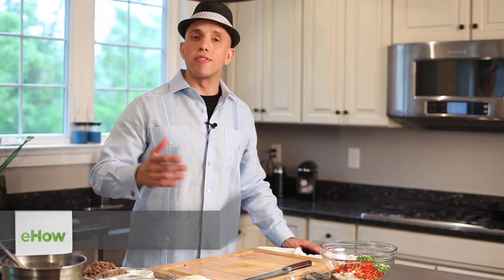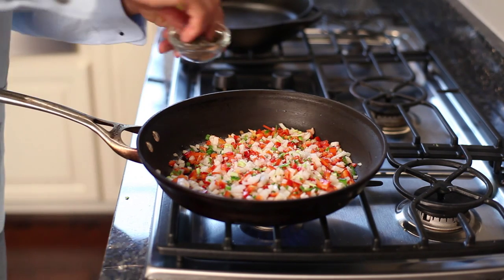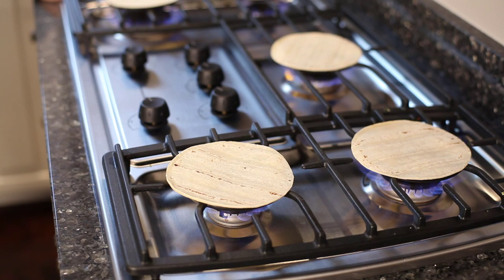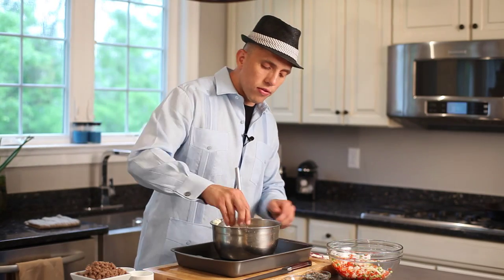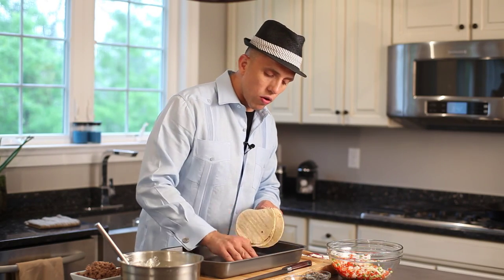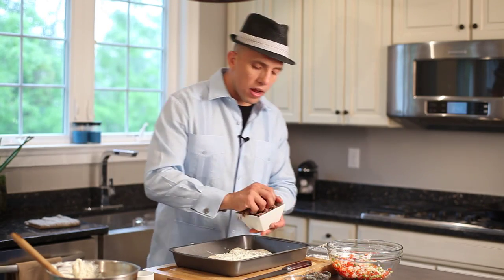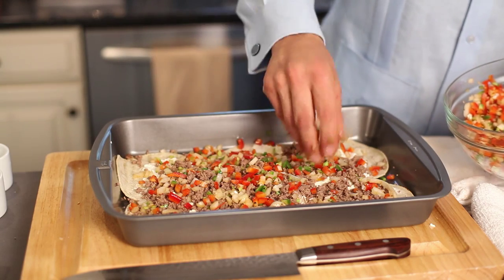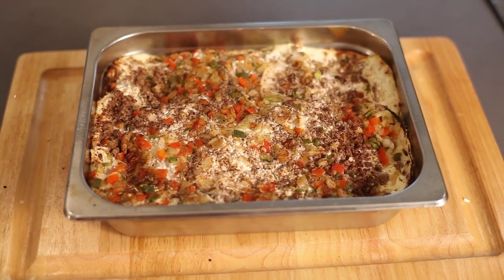How to Make Mexican Lasagna With Ground Beef : A Little Bit of Latin Food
When making a Mexican lasagna with ground beef, it's best to remember that fresh ingredients are key. Instead of using a traditional lasagna sauce, this calls for a delicious cheese and sour cream crema to top off this dish. Using fresh tortillas and good ground beef help round out this tasty dinner. Learn more about cooking Mexican lasagna with tips from a professional chef in this free video.

Expert: Ronaldo Linares
Bio: Ronaldo Linares has showcased his Cuban-inspired, passion-infused culinary style on Food Network's Chopped, BBC America's chef competition Chef Race, and has had appearances on Better TV.

Series Description: One of the best parts about cooking is combining two different culinary styles into delicious homemade meals. Chef Ronaldo Linares puts his passion-infused style to work with great recipes for Mexican steak, chimichurri, stuffed chilies and more great Latin recipes in this free video series about Latin cooking.